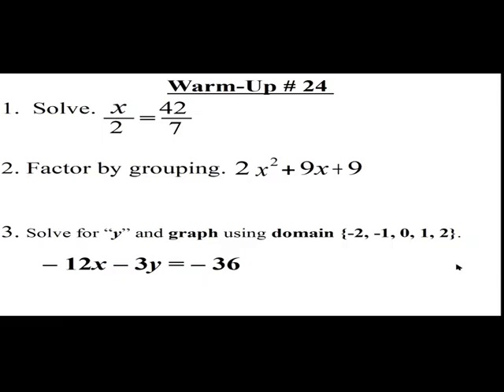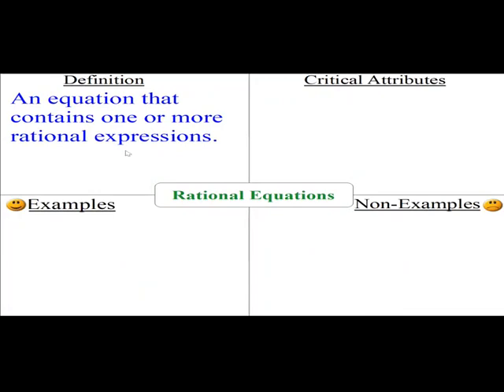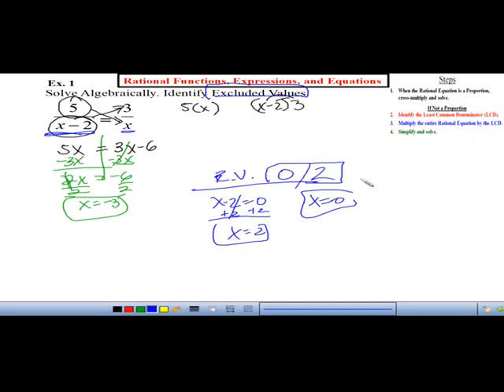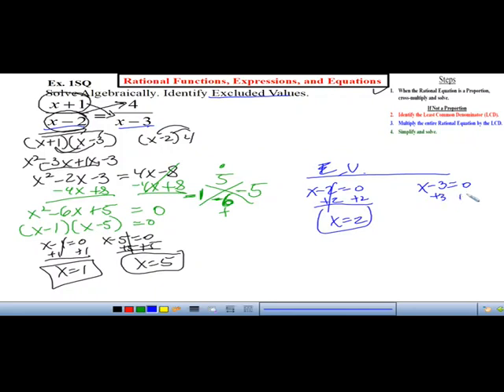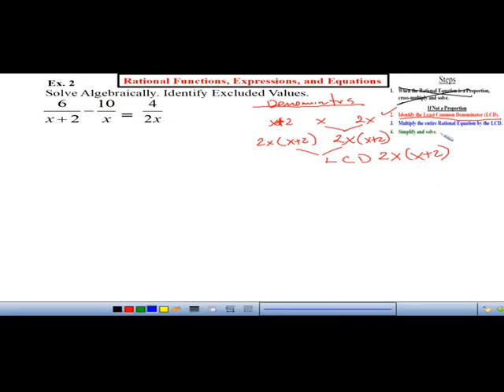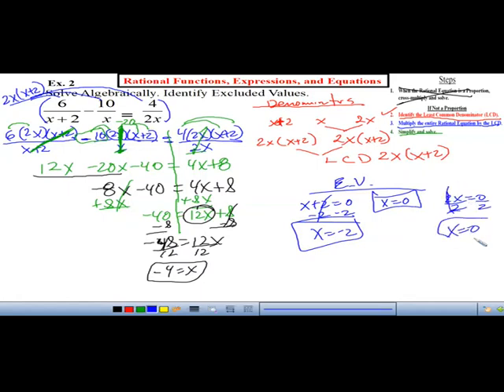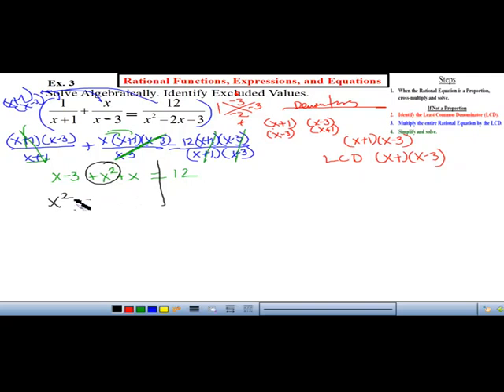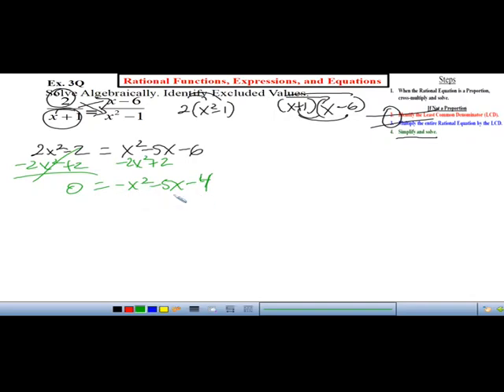Mr. Q's Solving Rational Equations Algebraically